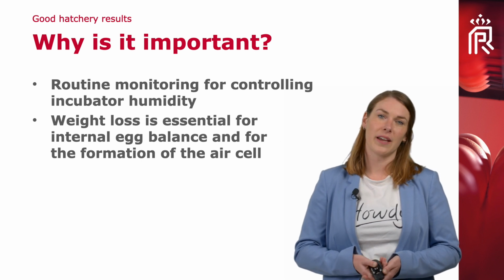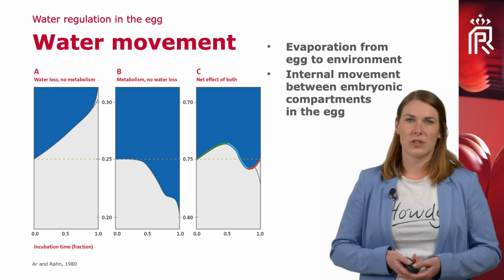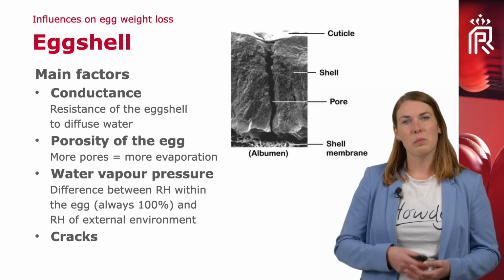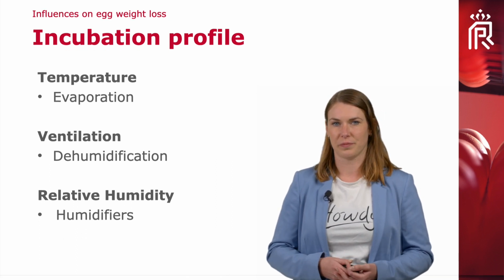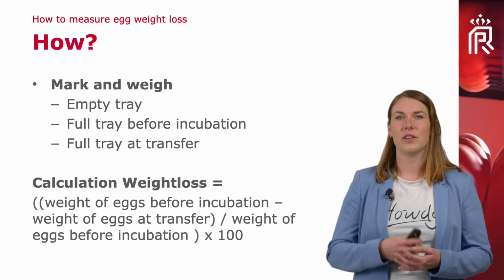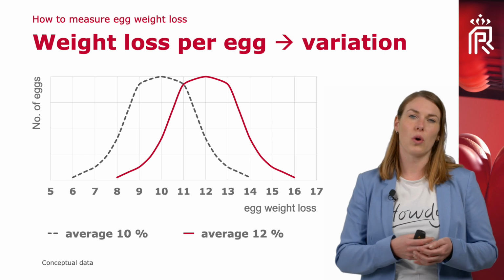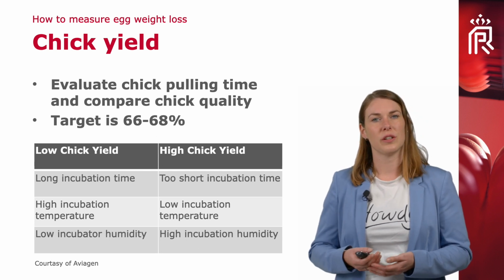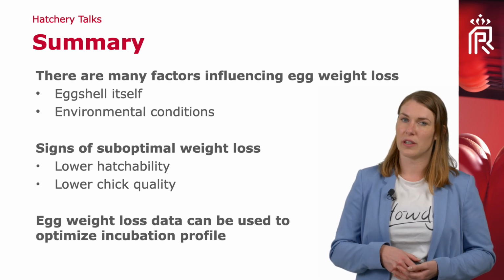Hatchery Talks webinar - Egg weight loss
Would you like to learn more about the specific strategies that Pas Reform Academy recommends regarding egg weight loss? Now you can!

We invite you to watch our Hatchery Talks® webinar, hosted by Incubation specialist, Eline Holtslag.

In this intensive 20-minute webinar you’ll learn:

- Why it is important to monitor egg weight loss
- Which parameters influence egg weight loss
- How to use egg weight loss to benefit your hatchery